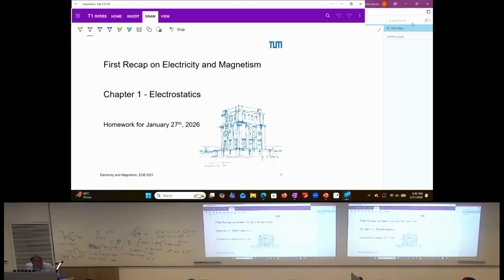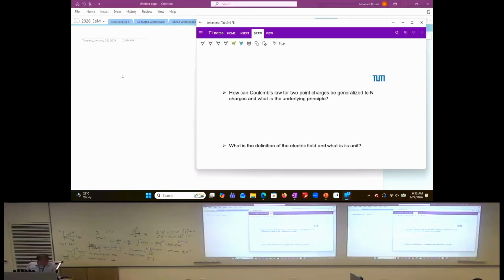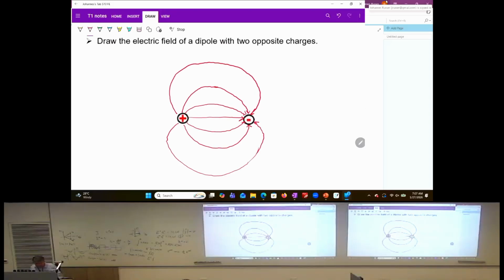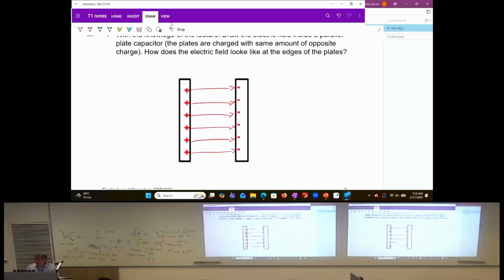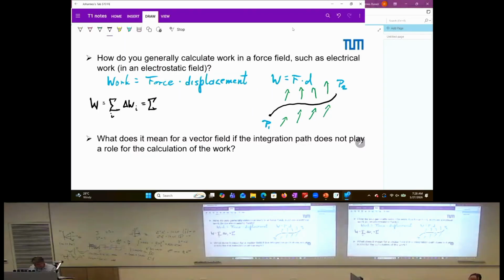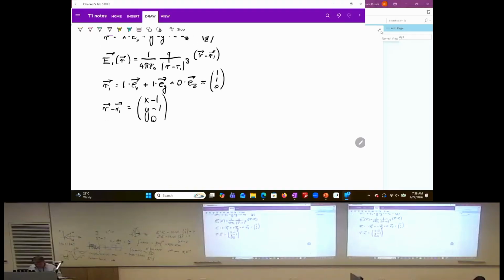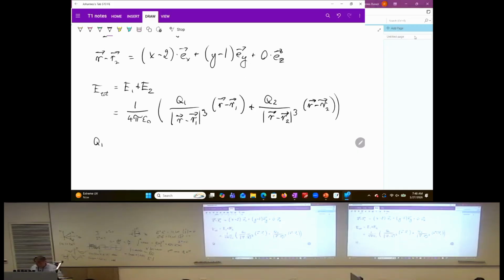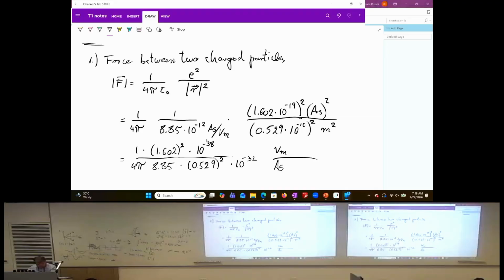E&M Lesson 6